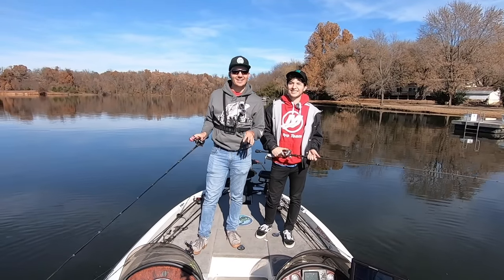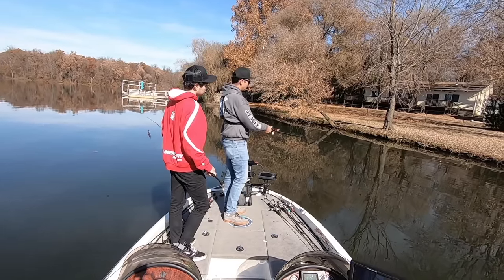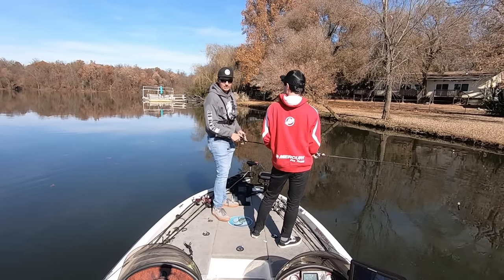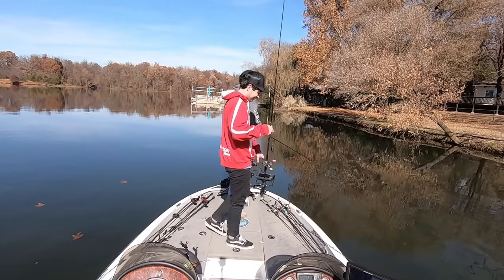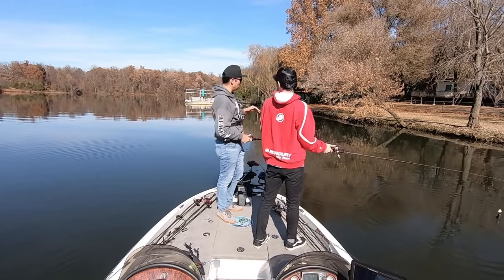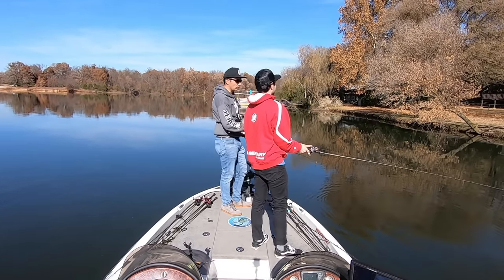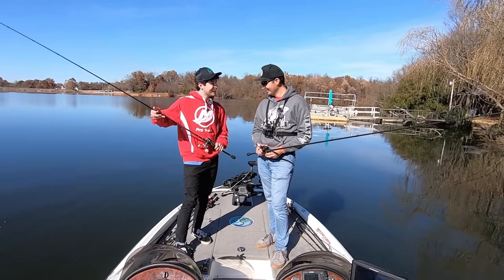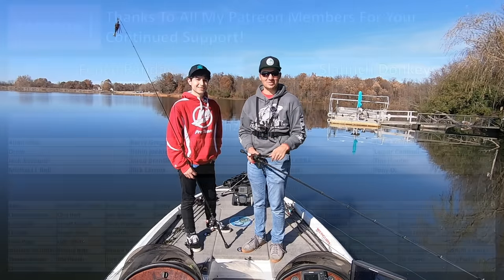Cast Better in 10 Minutes With These 5 Easy Tips | Baitcaster Casting Instruction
In this video, I give you 5 tips that will improve your casting in 10 minutes! You will learn how to roll cast the correct way with a baitcaster to improve accuracy, consistency, and control. These five tips will help your casting and make you a better bass fisherman! Hope you enjoy the instruction,

-Jonny

Equipment Mentioned in this Video:

Quantum Smoke S3 Casting Rod 7'4" Hvy

How to Skip a Fishing Lure: Skip Casting Technique Explained

Easy Guide: How Deep Bass Live Offshore | Thermocline Explained

Complete Guide to Bass Fishing Electronics | SideScan, DownScan, and 2D
Sonar Explained

Maps:
Google Earth